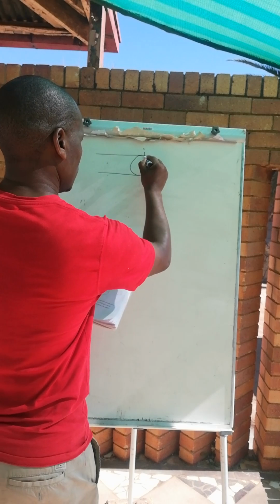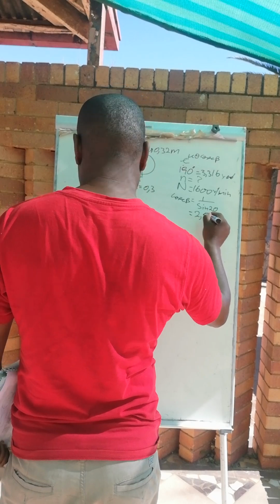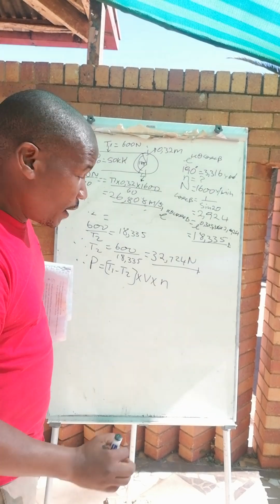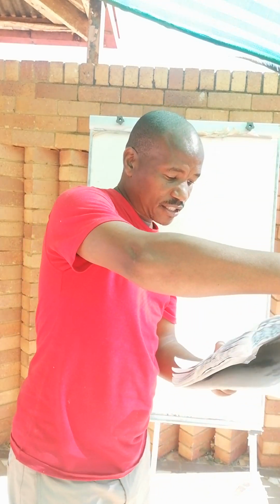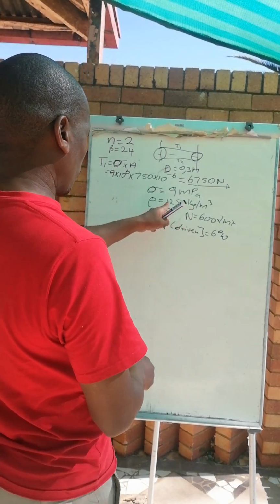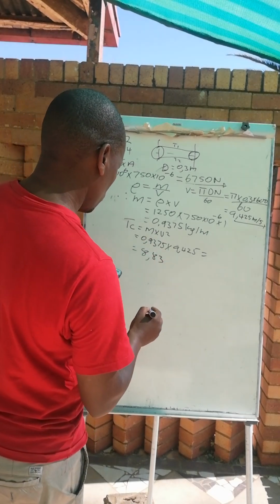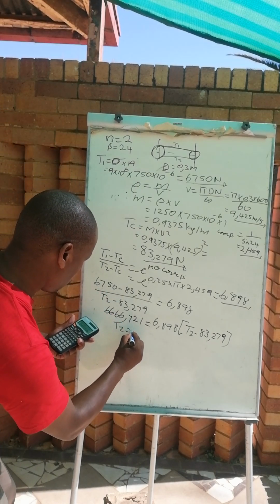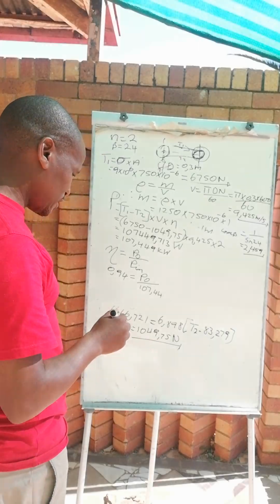further problems on belt drives